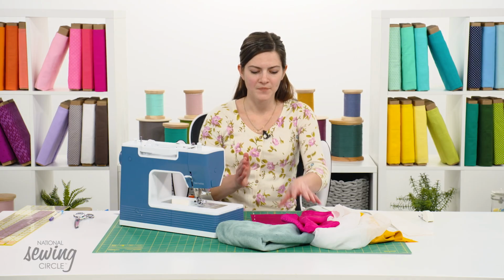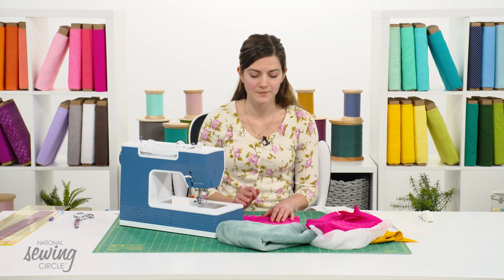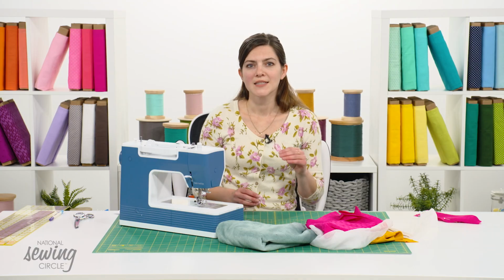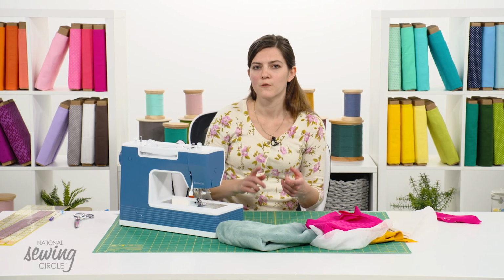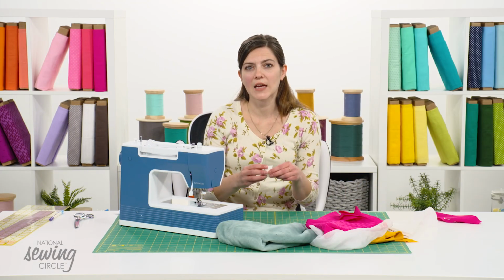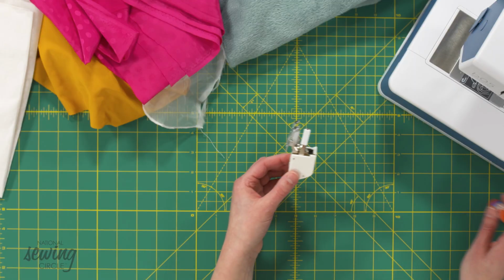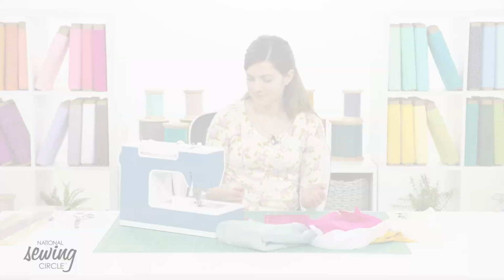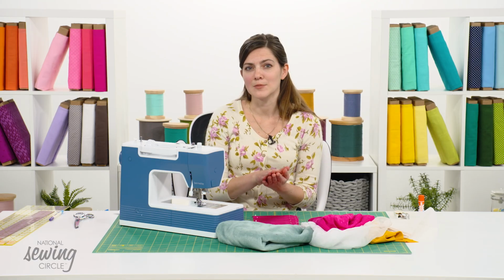Tips For Sewing Slippery Fabric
The first 1,000 people to click the link will get a full year of Premium membership to Craftsy for only $1.49

Learn how to keep your fabric layers evenly secured when sewing slippery fabrics, such as minky, velvet, silk, chiffon, or even a slinky knit. Nicki LaFoille walks you through nine practical tips to help you avoid creeping seams and when working with napped or otherwise slippery fabric.

Nicki discusses tools you can use when sewing slippery fabric to ensure success. These include pins (and lots of them!), tissue paper, a walking foot, a glue stick, and temporary spray adhesive. Nicki demonstrates how to use each of these tools to decrease the amount of travel the fabric experiences when being guided under the presser foot in two layers.

🧵 Build your skills with sewing tips and techniques delivered right to your inbox when you sign up for the free NSC newsletter!